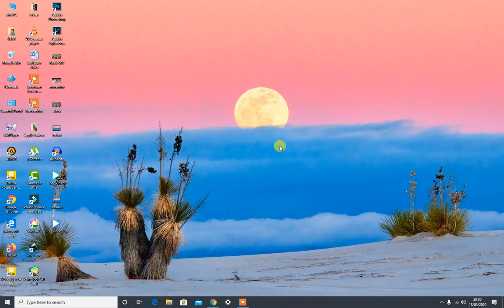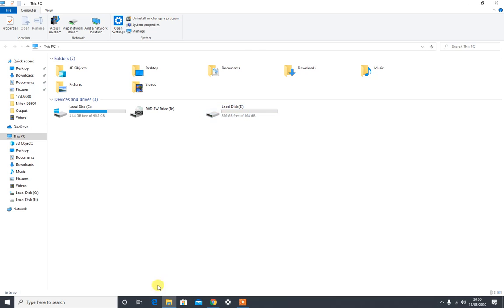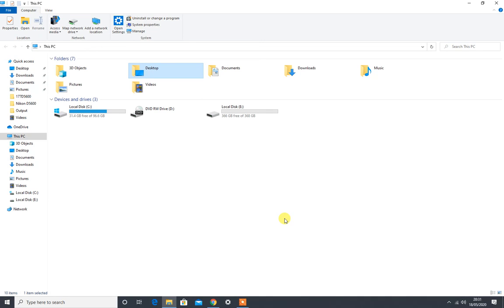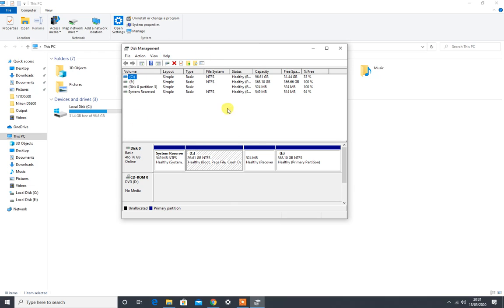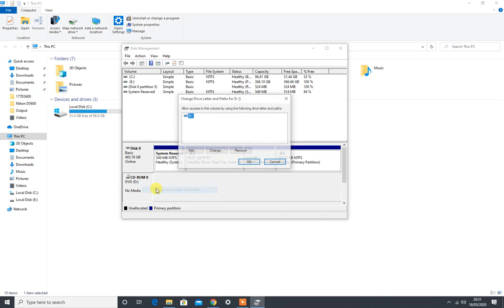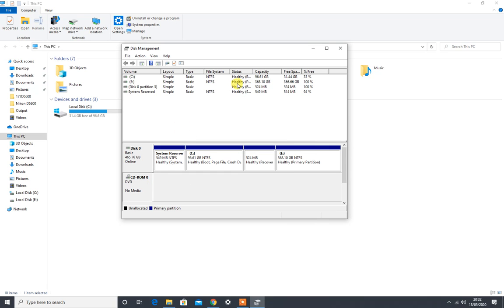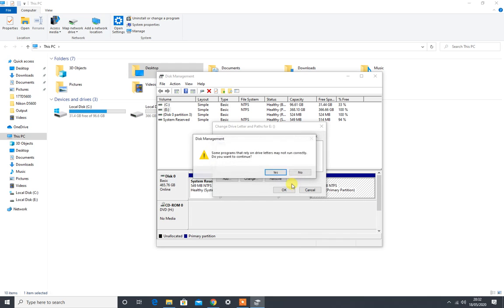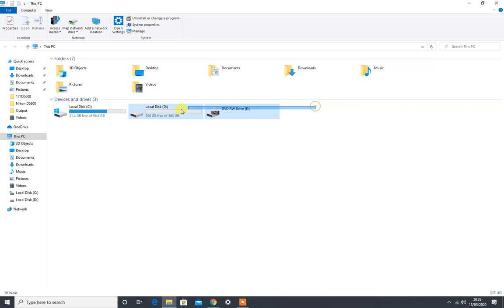How to change Hard Drive Partition letters and CD/DVD Rom letter in Windows 10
This video will describe you step by step guide on how to change assigned letters of Hard Drive and CD/DVD Rom.